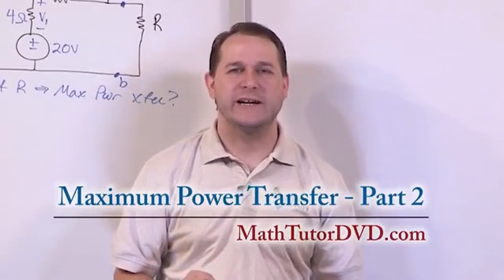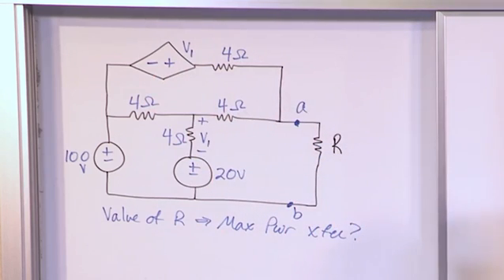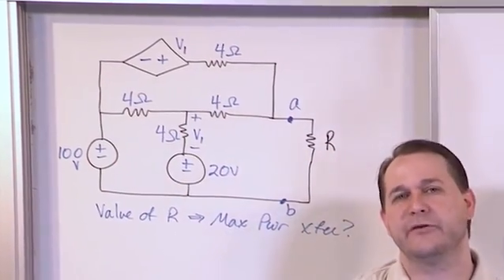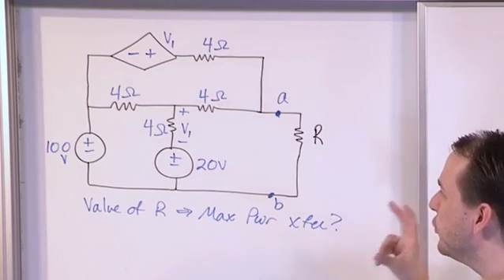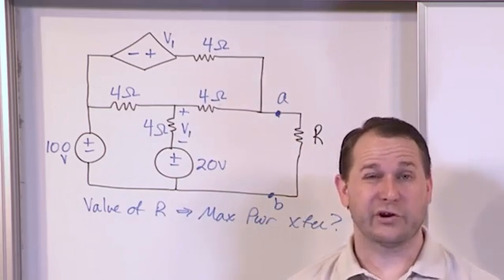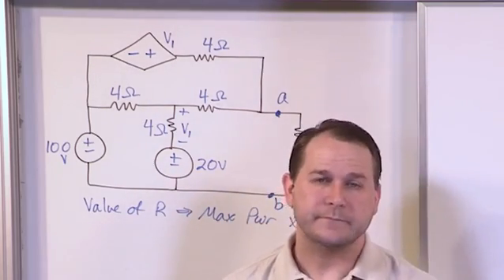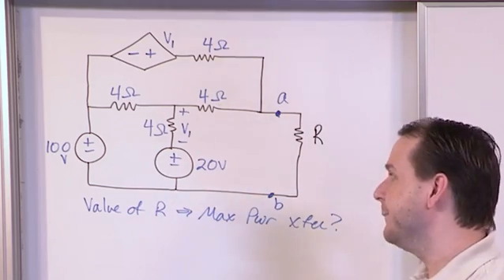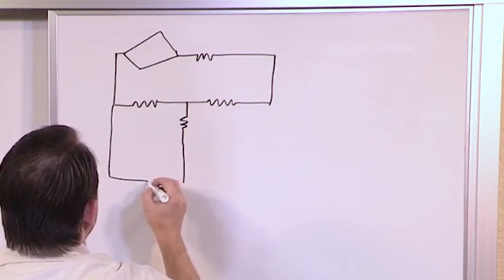Lesson 16 - Maximum Power Transfer, Part 2 (Engineering Circuits)